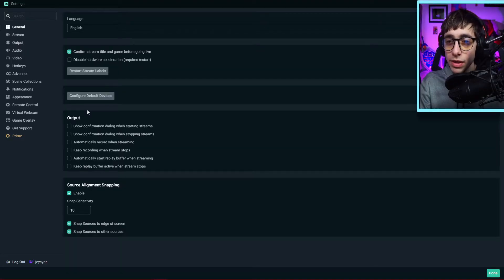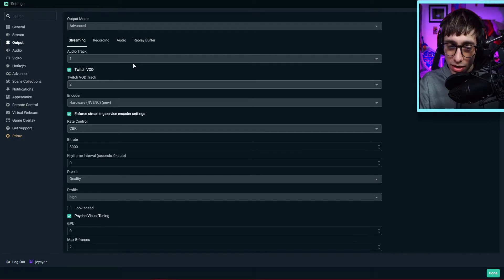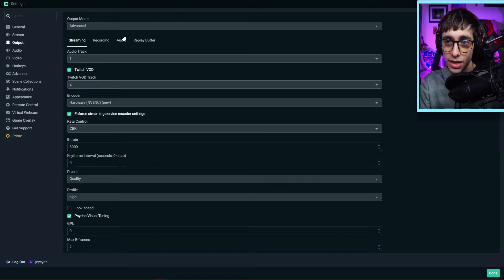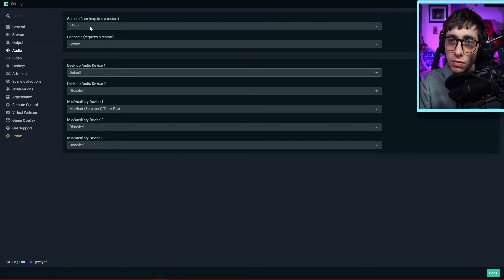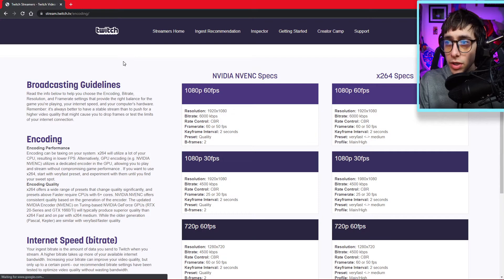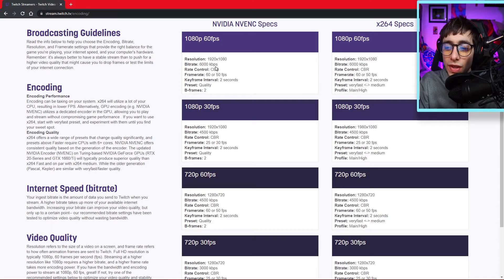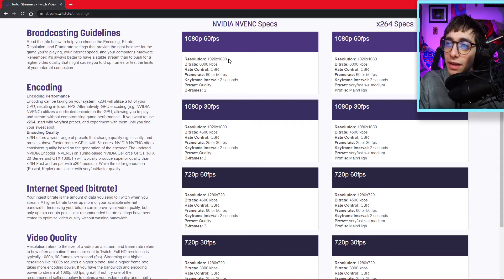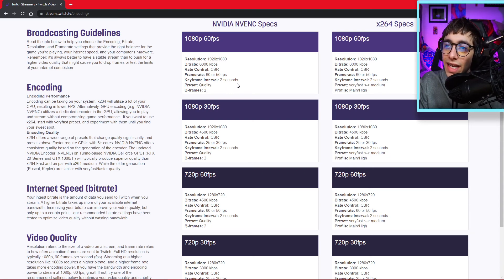How To Get The Best Streamlabs OBS Video Settings For 1080P 60FPS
Here are the Streamlabs OBS Best Video Settings For 1080P 60FPS! It depends on your PC's specs, and I went over it in this video!

Just know you're probably not going to get THE best of the best settings, but you'll get the best settings out of your PC, as all PCs have their limits. Use what you have now, and worry about upgrades later on, especially if you plan to take streaming seriously :D

The video is based off of my PC specs, but hopefully what I've explained helped you guys a bit! You'll find your own best video settings, once you mess around with the settings I've showed you in this video!

🕘Timestamps
0:00 - Intro
0:16 - Step 1. Open Streamlabs OBS/OBS & Output Settings
1:24 - Step 2. Audio Settings
1:29 - Step 3. Video Settings
1:37 - Optional Step: Sign in with your Twitch (No more stream key)
1:46 - Straight Answers On What Settings To Stream With

Keep messing around with your stream settings, and you'll eventually find a comfortable spot for your PC to handle your stream settings! Keep in mind that Streamlabs OBS uses more of your PC's CPU/GPU if I recall. I use it due to its simplicity.

🙏Tipping me is completely optional, but helps me produce more Twitch tutorial videos & news :D

🛠️My Equipment
- Sony A6000 Camera
- Samson G Track Pro
- HyperX Cloud Alpha
- Razor Cynosa Keyboard
- Corsair M65 RGB Elite Mouse
- Dell Alienware 25 360Hz 24.5
- Dummy Battery For Sony A6000
- Tripod For Sony A6000 Camera
- HDMI cable with Sony A6000 Camera
- Elgato Cam Link 4K For Sony A6000 Camera
- RGB Lights In Front Of Me
- LED Flood Light Used Behind Me
- Elgato Key Light For Lighting On My Face
- Elgato Stream Deck

🎵Music Used
Honey Lemon Tea:

All photos, sound effects, videos, gifs, etc. used in my videos belong to their original owners.